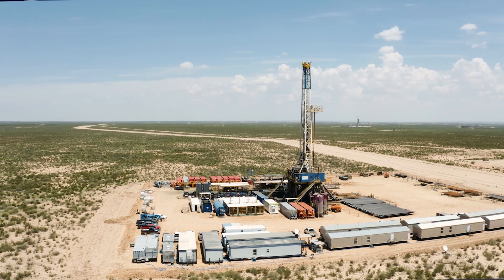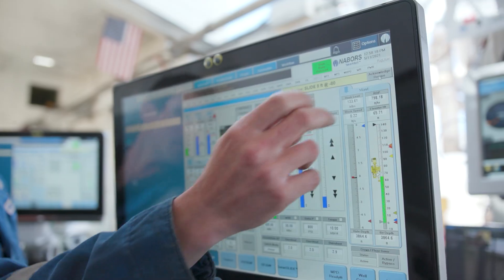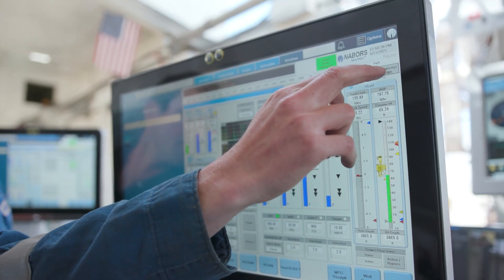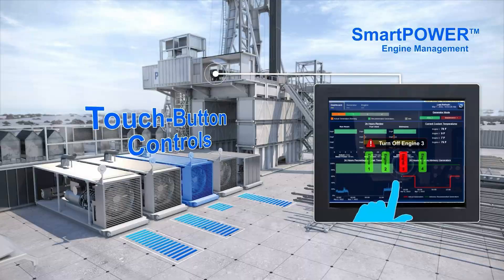SmartROS Version 4.4 Upgrade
Nabors continuously enhances its SmartROS rig operating system to execute process automation and advanced rig controls. Brett Schellenberg, Director of Controls and Automation highlights key features of the recent 4.4 code upgrade.